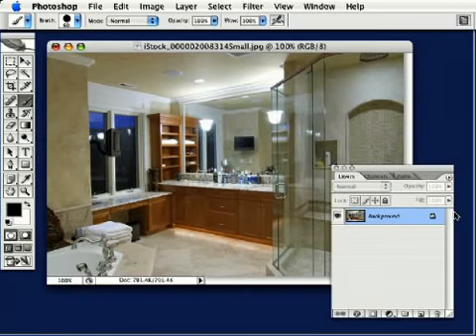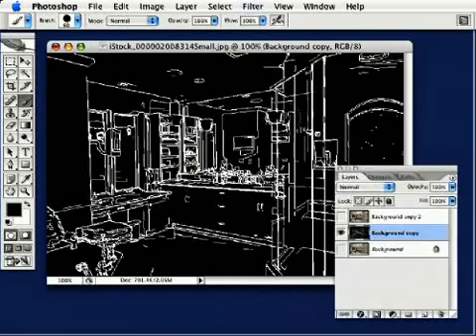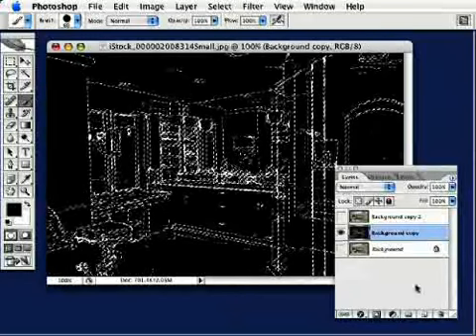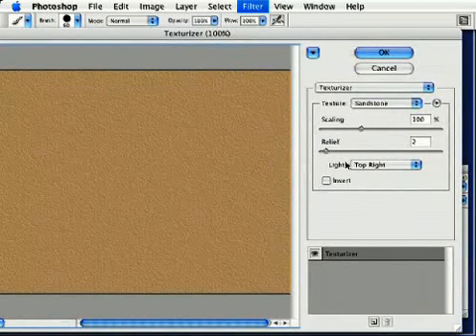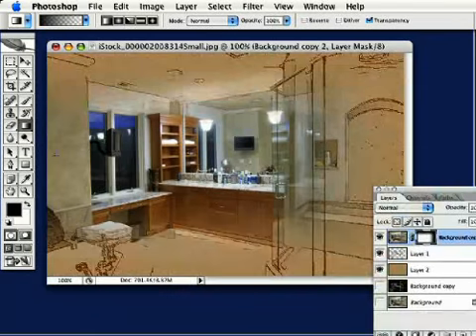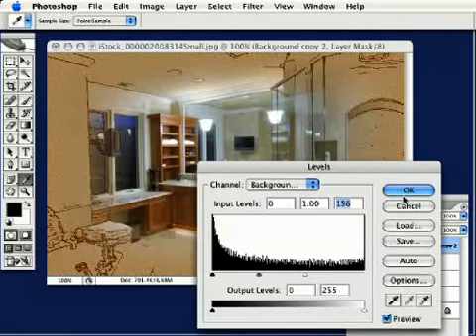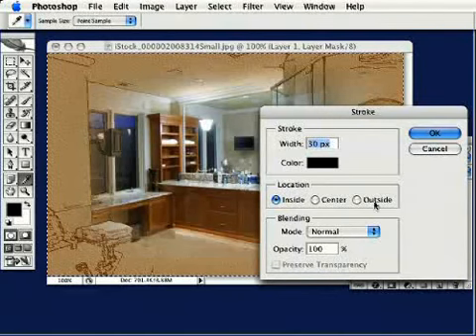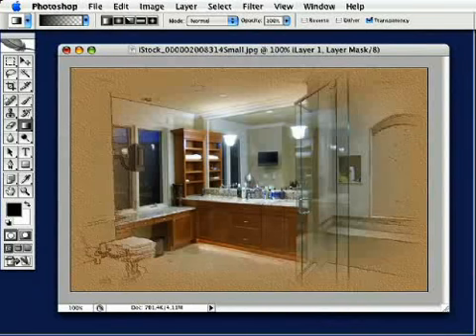Photo to Drawing Effects Photography Tutorials Videos Planet Photoshop